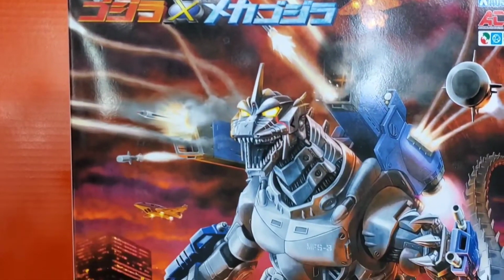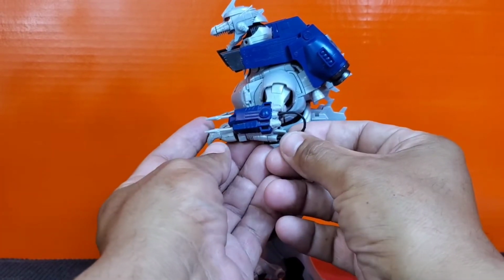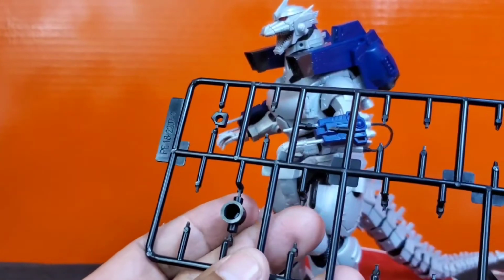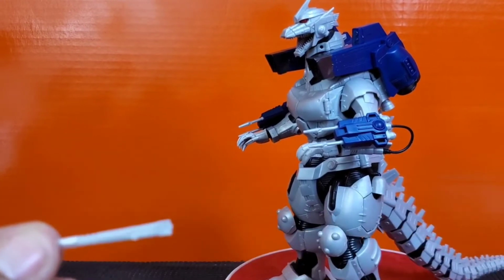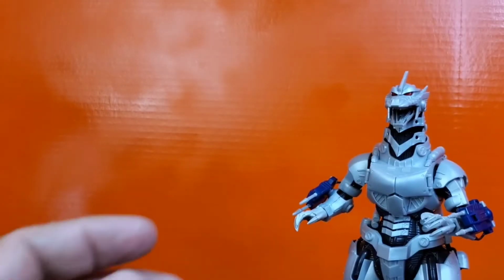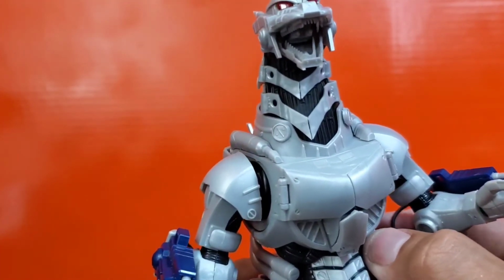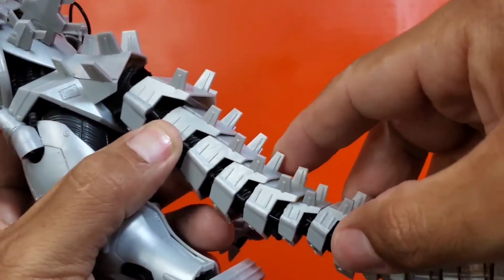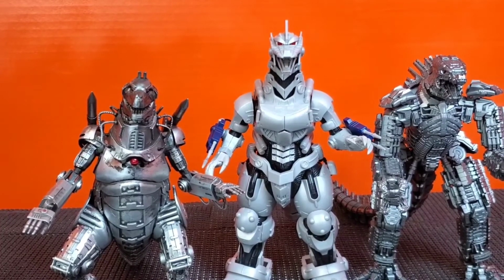AOSHIMA KIRYU MECHAGODZILLA 3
This Amazing Model Figure of the Mechagodzilla 3 Kiryu will it fit in your collection?